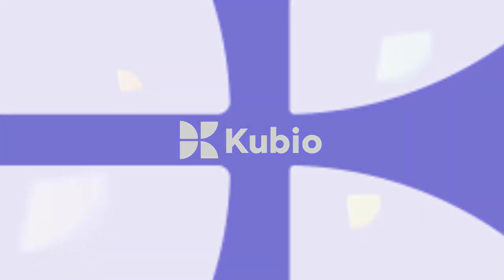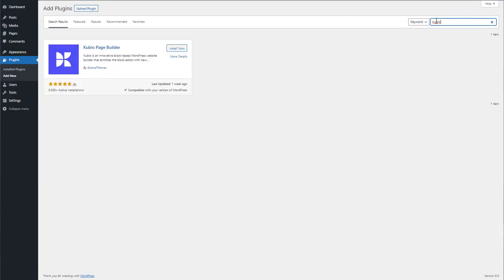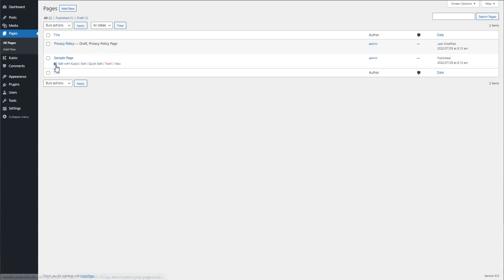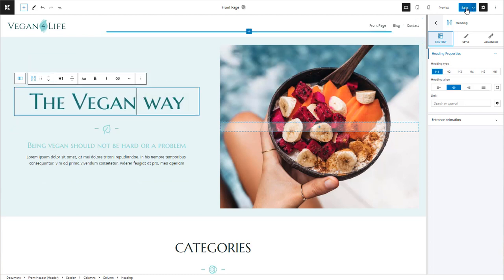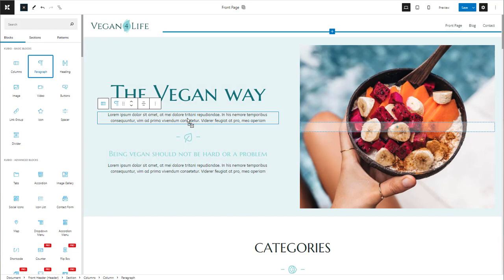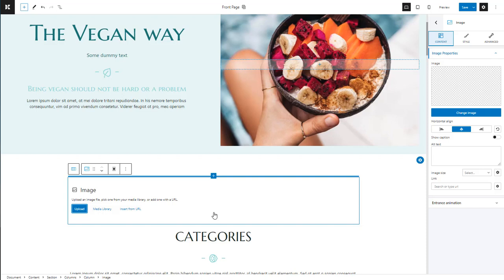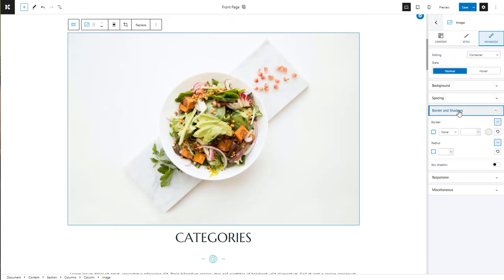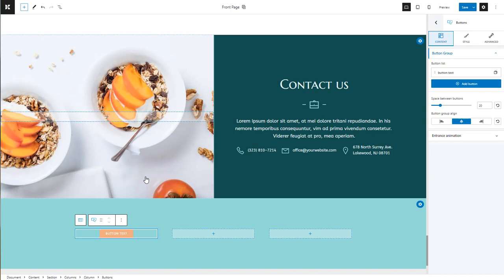Kubio Basics: How to install the plugin and work with text and images.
Kubio is a block-based WordPress page builder that enhances the Default Editor giving you complete control over your design.
Let's see how to:
- install Kubio,
- make text changes inside pages or posts,
- add images and backgrounds.

Bonus: how to add blocks in Kubio.

This is a back to basics tutorial.